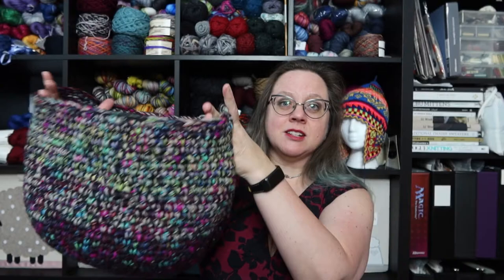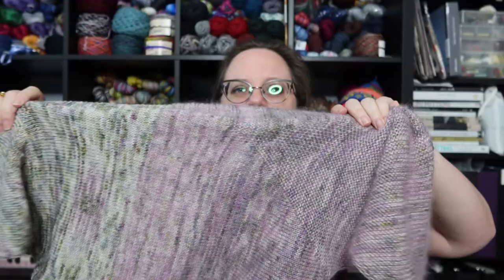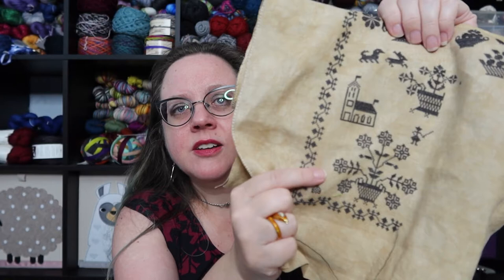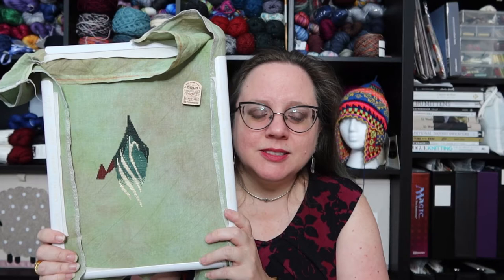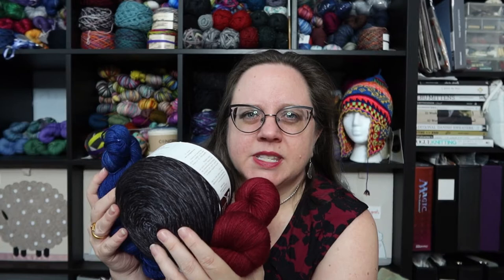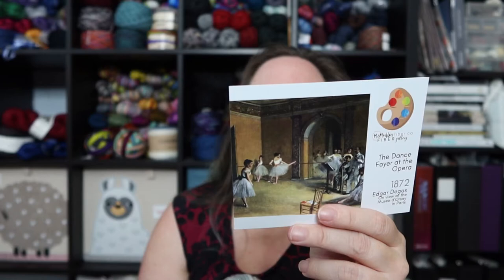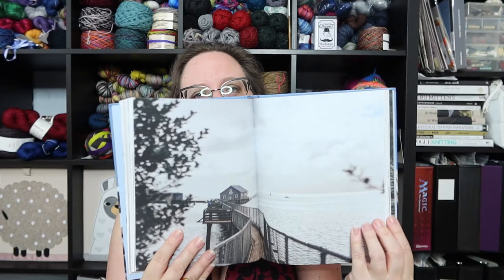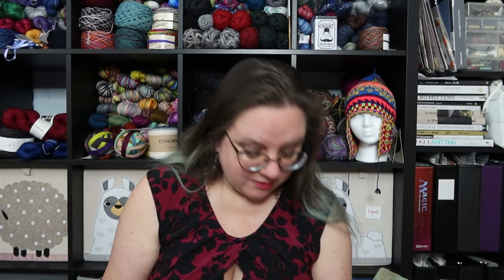Episode 46 Is it Fall YET?!